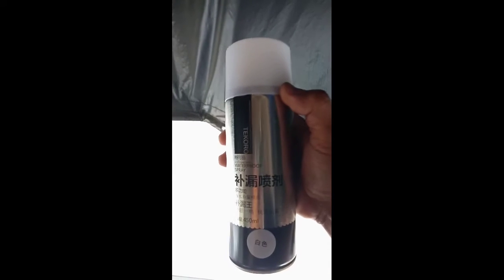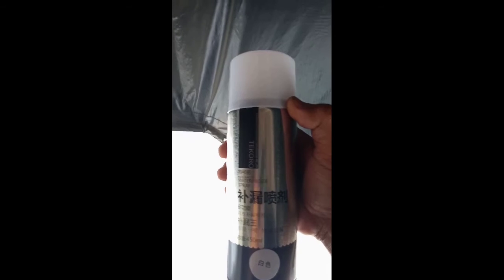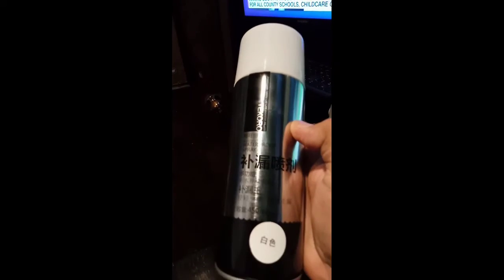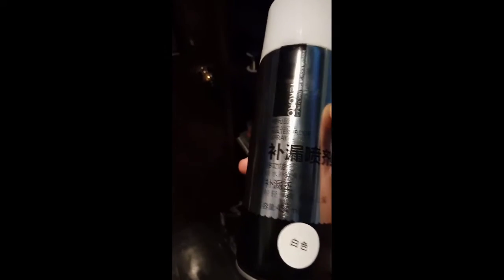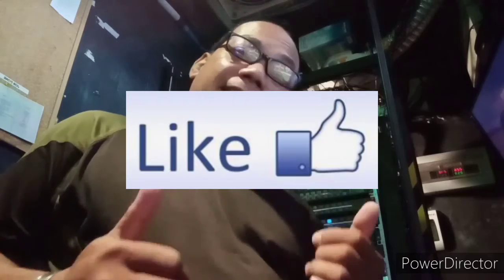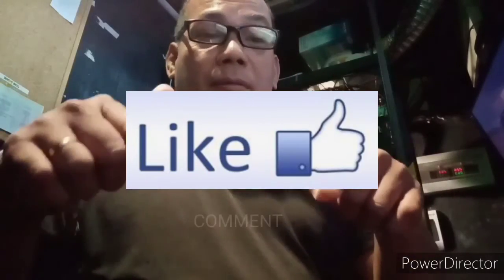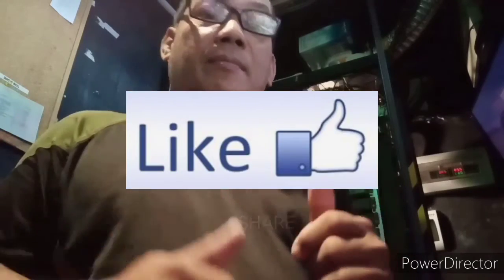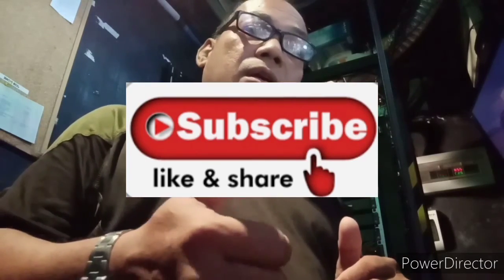diy WATER LEAKAGE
use TEKORO 🌊 water leak spray.proven effective